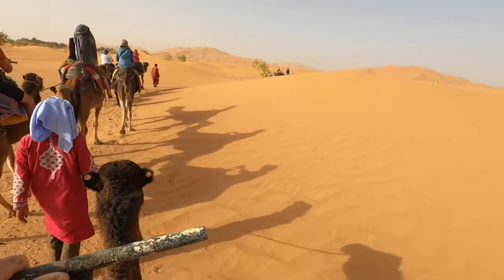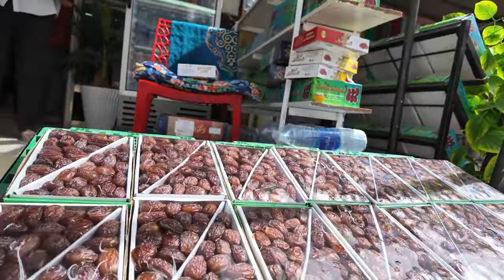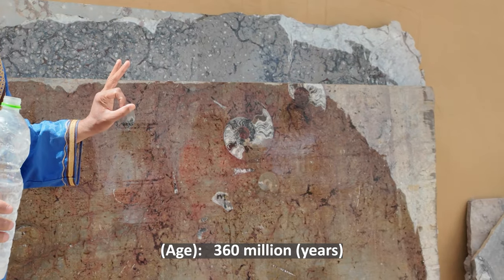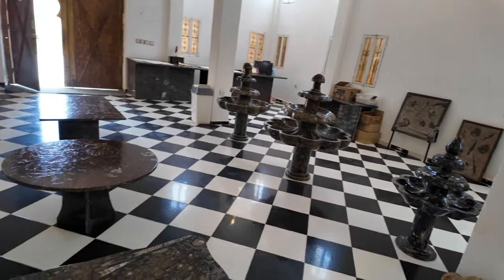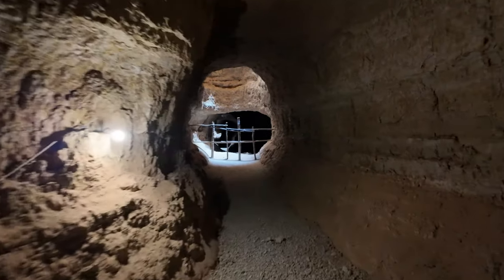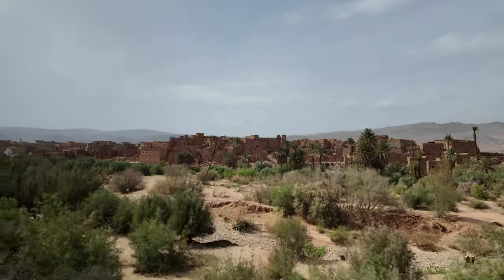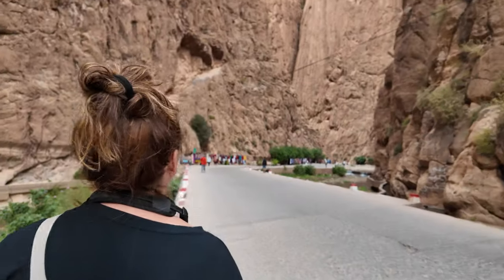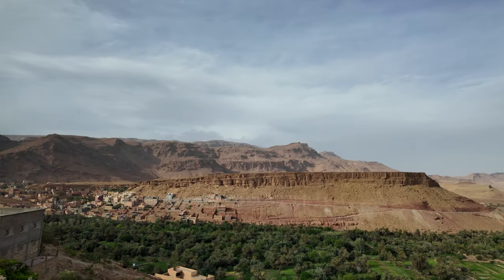Morocco Road Trip: Merzouga to Tinghir Oasis & Todra Gorge | 4K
In episode 9 of our Morocco vlog road trip we travel from Merzouga to Todra Valley. Explore dates, fossils, sheep & Khettara in Erfoud & then journey to Tinghir Oasis in the Todra Valley. Todra Gorge is the highlight of the day, with a walk through the towering cliffs, alongside the bubbling Todra River.

After leaving Merzouga, we stop in Erfoud, where a sheep market is in full swing. We taste Erfoud's famous dates, visit a fossil factory, and then venture down inside the tunnel of a Khettara as our Morocco travel guide explains the workings of this ingenious ancient underground irrigation system.

Our adventure continues to the lush oasis town of Tinghir in the Todra Valley, a green jewel in the barren desert. The walk through the awe-inspiring Todra Gorge, with its 300-meter-high cliffs and picturesque river, is breathtaking. But don't stay at the hotel by the river — you’ll have to watch the video to find out why!

If you love immersive travel experiences and stunning landscapes then this video is perfect for you.

Chapters:
00:00 - Introduction
02:04 - Erfoud
05:01 - Erfoud Fossils
08:26 - Khettara - Underground Irrigation System
11:50 - Tinghir
13:46 - Todra Gorge
17:11 - Please Subscribe

Itinerary developed in conjunction with TravelManagers agent, Natalie Miller.